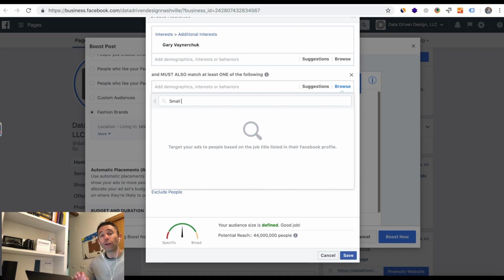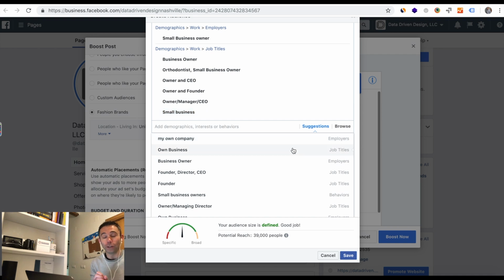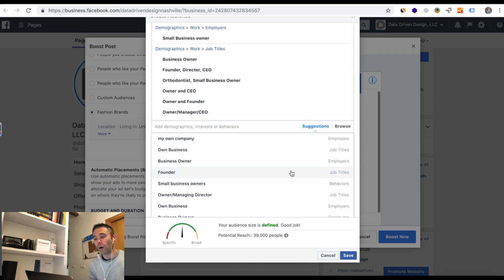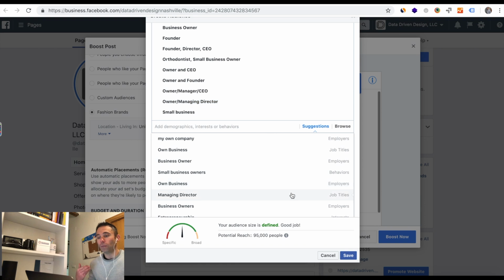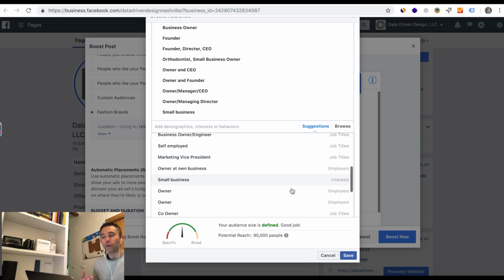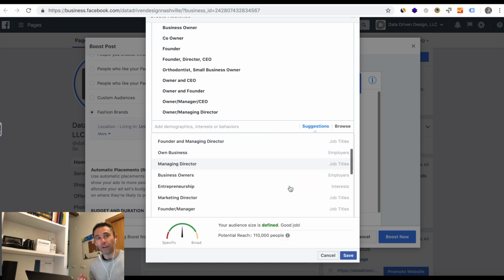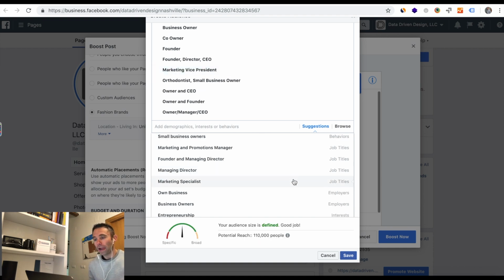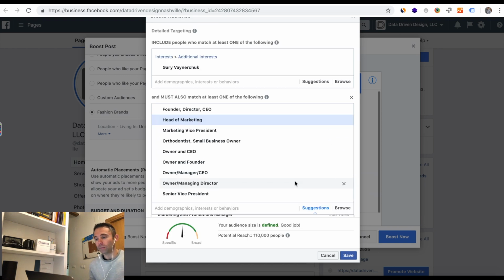How To Narrow Your Audience When Creating A Facebook Ad - Data Driven Daily Tip 257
Data Driven Daily Tip 257 - I've been using Facebook Ads SUPER ACTIVELY since 2016. I mean, I've run every single kind of Facebook Ad known to man or woman, and I continue to be a practitioner of the Facebook Business Manager, Facebook Ads and Facebook Events Tracking Platform.

It really is and / or should be integrated into everything every business does digitally, and I know that makes some old school IT and HR/Ops people cringe, but it's just the truth.

There are many examples of how Facebook Ads is an amazing brand building and customer acquisition platform, but the one I'm focusing on in this video is how to Narrow Down Your Target Audience for an ad/audience.

For example, you may be a convenience store trying to appeal to "Mom's On The Go" in a particular geographic region of say, Tennessee. :)

You may also be running a sale on say, AquaHydrate, a fitness water product.

You can literally build an audience targeting all Women in Tennessee, then narrow it down to Mom's of Kids Age 8-10, then narrow it down to "with an interest in Fitness," then narrow it down to "interested in fitness waters" or even the brand AquaHydrate.

Granted, your audience is going to get smaller and smaller the more you narrow it, to the point where it could get TOO NARROW and Facebook Ads will tell you your audience is too small and you need to re-expand it, but this is the era of marketing we're in now, and you need to familiarize yourself with it. It's amazing.